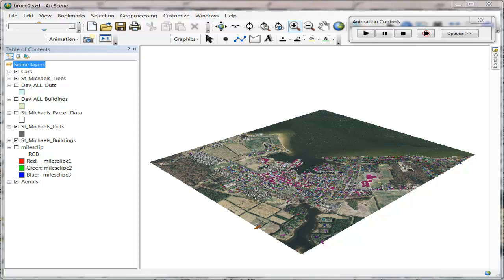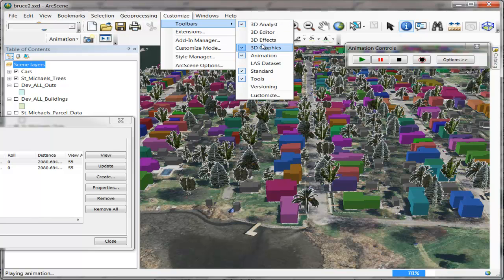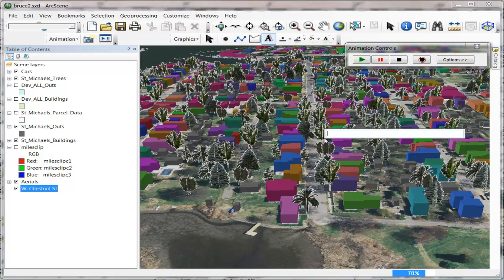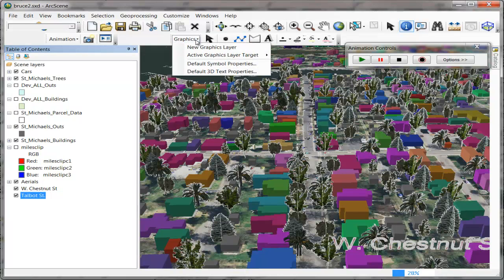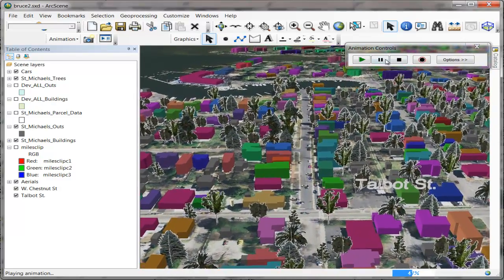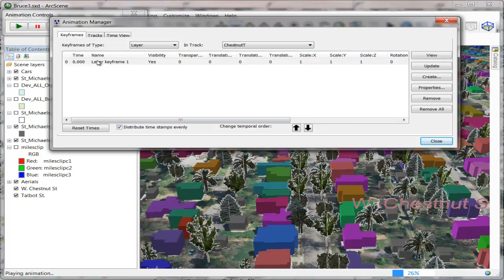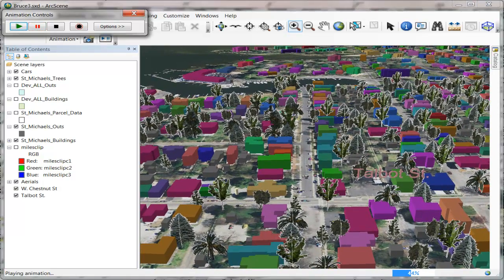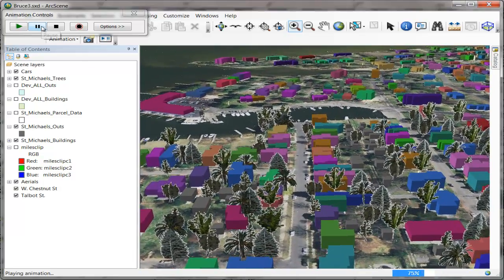3D Animation Module B Lab Demo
Part of our GT 30 course